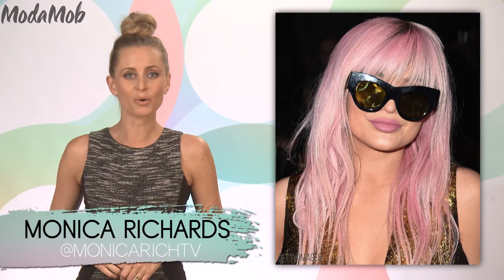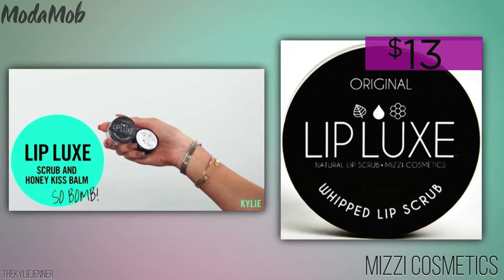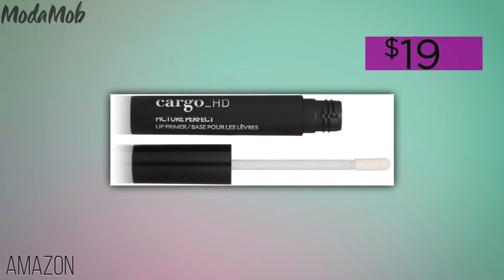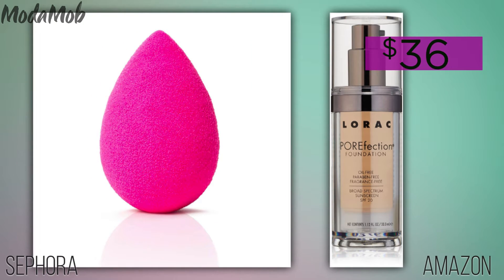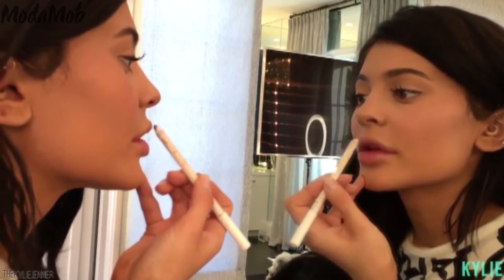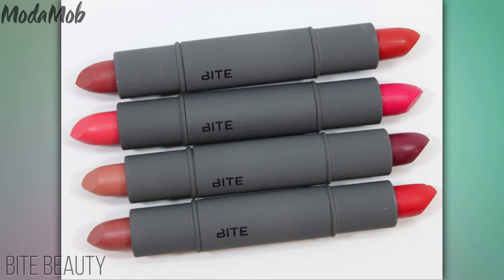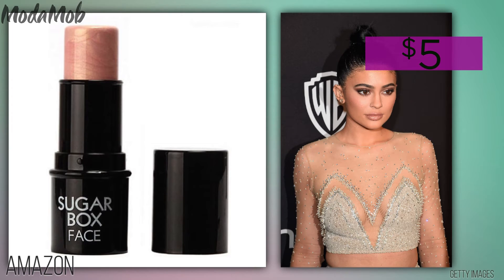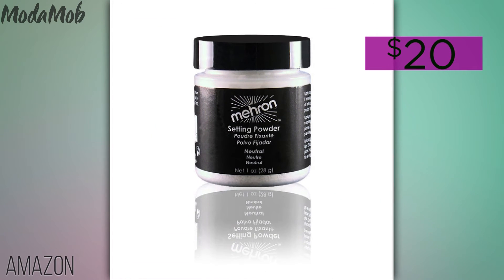Get Kylie Jenner-esque Plump Lips with These 8 Beauty Hacks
Well, whether you’ve been looking to plump up your own pout, or you haven’t been able to get your hands on any of Kylie’s lip kits yet… we’ve got you covered because HERE is exactly what you need for a Kylie Jenner-esque smacker, no fillers needed!

For More On The Latest In Celebrity Fashion & Style,